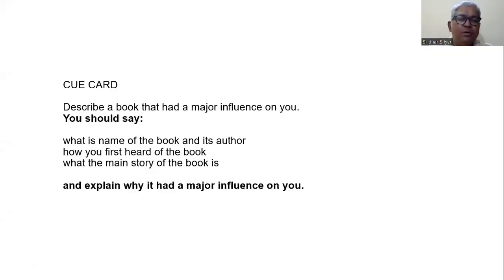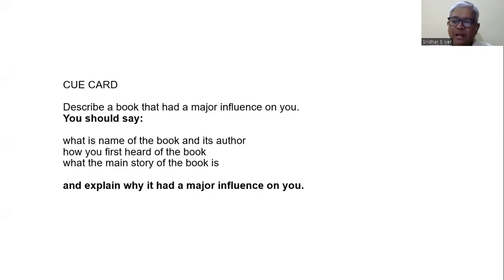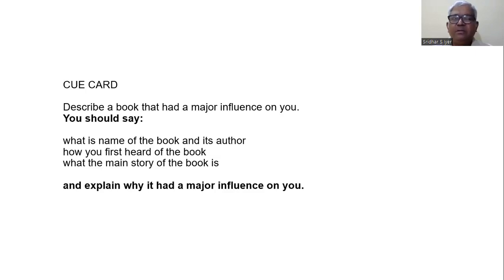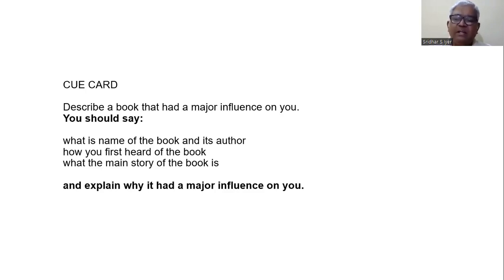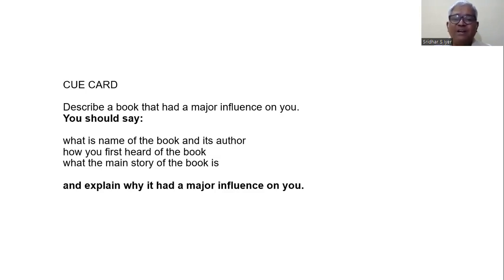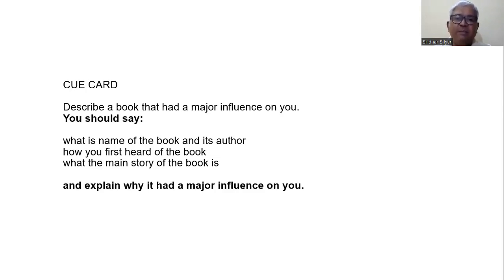Secrets to Scoring 8 Band in IELTS Speaking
Tips & tricks for IELTS Cue Card!!

Are you preparing for the IELTS test but not sure how to score CLB 10? Look no further! In this video, I'll share with you powerful tips and strategies that will help you maximize your score and ace the IELTS test. Discover how to use the right techniques and strategies and get the results you want quickly. Stop spending hours on research, join me now and learn how to CRACK IELTS with CLB 10!
At CELPIP ACADEMY we give aspiring candidates with comprehensive training on learning methodology that will help crack the IELTS/CELPIP with CLB 9/10. Furthermore, Sridhar Santhanam is a CELTA certified expert who has almost 3 decades of experience training IELTS, PTE and now CELPIP. Nevertheless, thousands of his students and candidates who are looking for Study Overseas, Express Entry or PNP have cracked IELTS, PTE or CELPIP in the fist attempt with much ease.